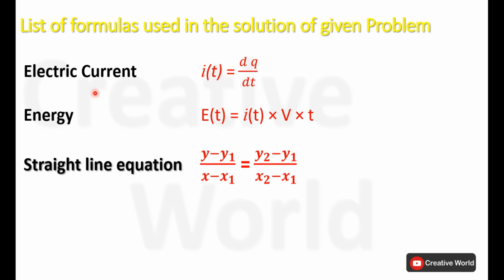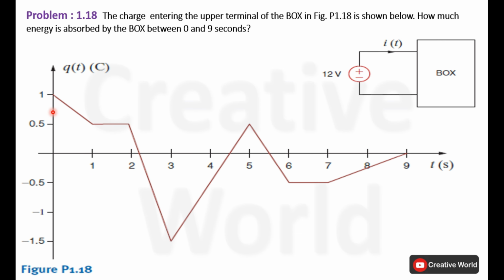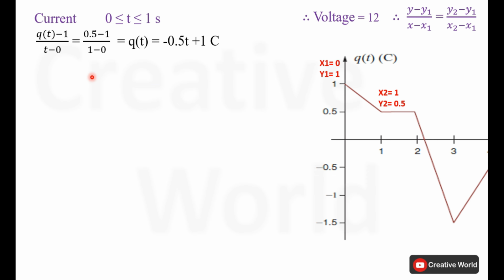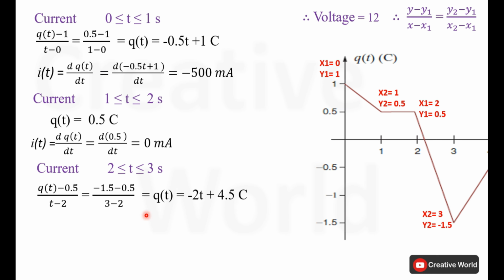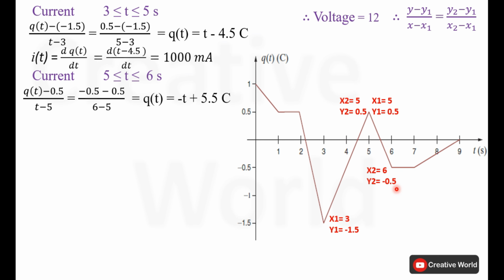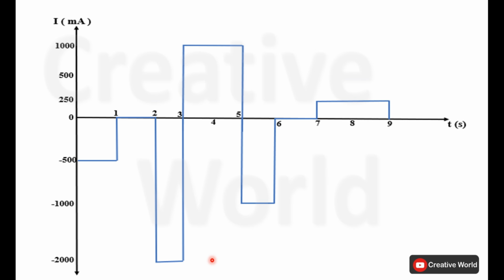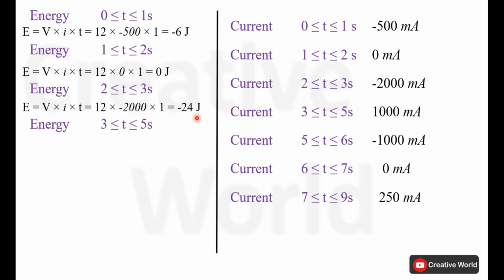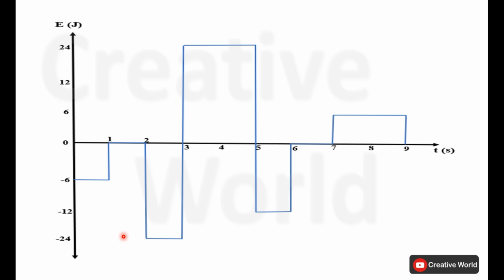Chapter 1 Exercise Problems 1.18 solution | Basic Engineering Circuit Analysis 10th Edition